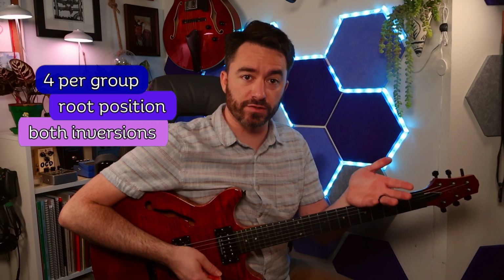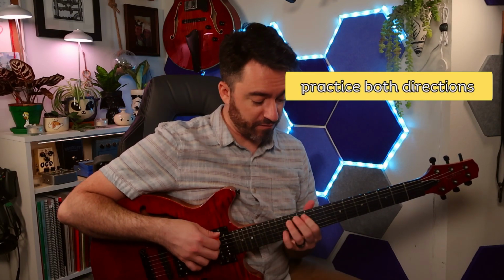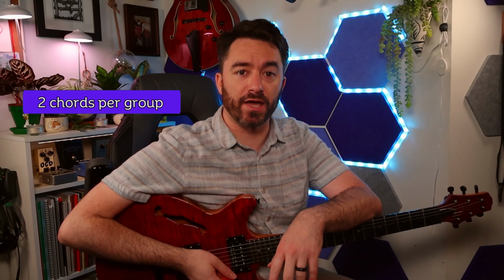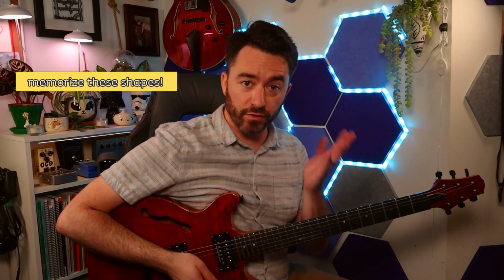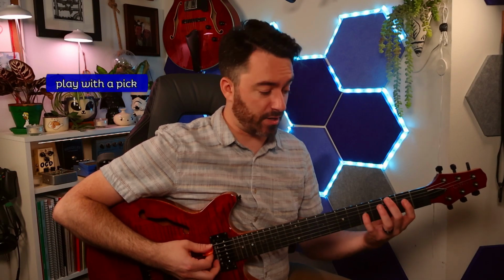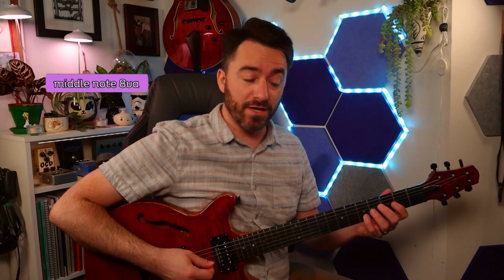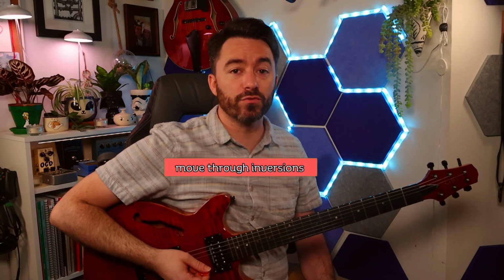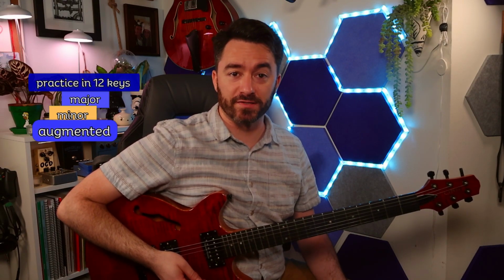Jazz Guitar: You Should Really Learn Your Triads Like This! Guitar Fundamentals Ep. 1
Pre-order my TrueFire Course: Exploring Melodic Jazz Comping

Triads are the building blocks of chords and understanding their various voicings is essential for any guitarist. We'll start by breaking down the fundamentals of triads, discussing their structure and the different types such as major, minor, augmented, and diminished. With a solid foundation in place, we'll then explore open and close voicings, showcasing how they can be used to create rich, full-bodied sounds.

First, we'll delve into close voicings, which involve playing the triad notes closer together in a compact formation. This technique is often employed in jazz, rock, and fusion genres to achieve a more harmonically dense and intricate sound. I'll take you through two different ways of playing your triads in the close voicing style on the entire range of the instrument.

Once we have a solid foundation and understand of the close position voicings, I'll teach you how to expand them into open style voicings. These chord shapes will give you an even bigger harmonic pallet to paint with and ideally give you lots of new ideas for both rhythm and lead playing in a variety of situations.

To make sure you get the most out of all of this, Ive provided detailed notation and chord diagrams for every chord shape in the video. That way you can follow along on screen and make sure you're hitting these chords just the way I do.

By the end of this video, you'll have a solid grasp of open and close voicings for triads on the guitar, empowering you to incorporate them into your playing with confidence. Unlock new sonic landscapes and elevate your musical expression by mastering the art of triads!

I'll be uploading lots more great guitar content like this in future so keep an eye on this space. Thanks for stopping by!

0:00 Intro
1:16 4 Chords Per Group
2:09 Group 1 (E-A-D)
2:25 Group 2 (A-D-G)
2:40 Group 3 (D-G-B)
2:55 Group 4 (G-B-E)
3:14 Practice Advice
3:36 2 Chords Per Group
3:54 Demonstration
4:29 Practice Advice
4:54 Open Triads Group 1 Explanation
6:03 Group 1 Demo and Group 2 Explanation
6:45 Group 2 Demo and Group 3 Explanation
7:28 Group 3 Demo
8:01 2 Per Group
8:31 Outro and Thank You's